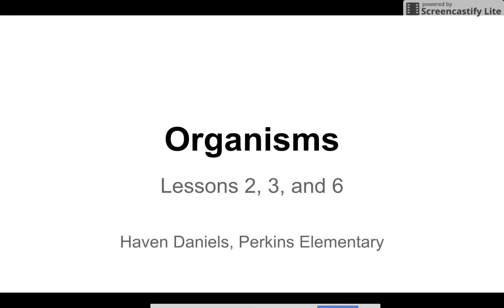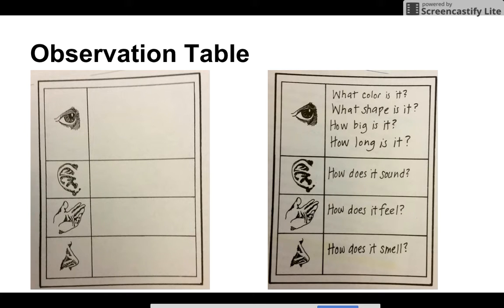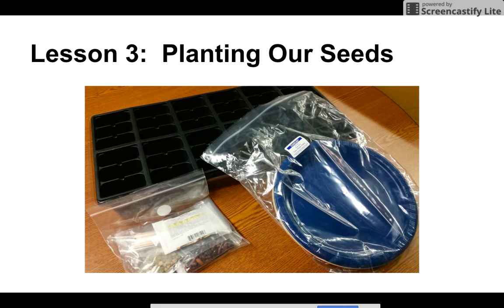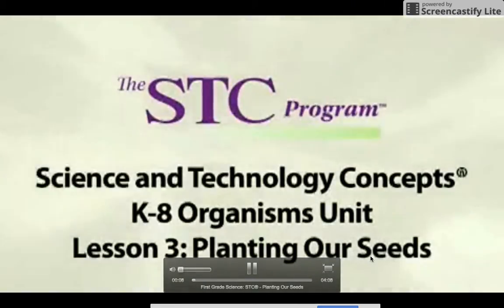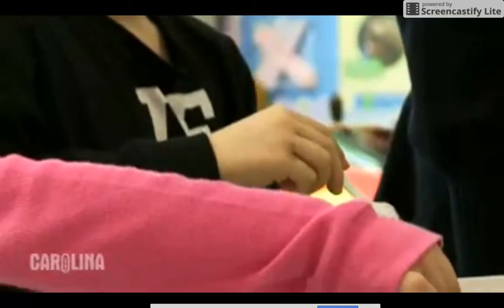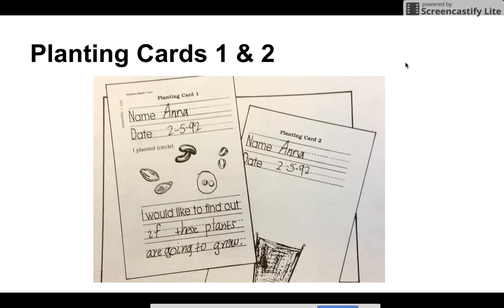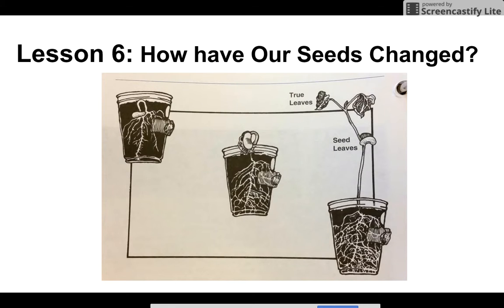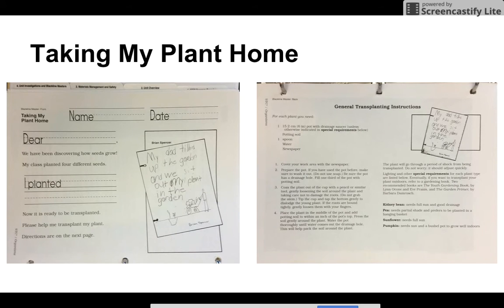1st Gr: Organisms: Lessons 2, 3, 6